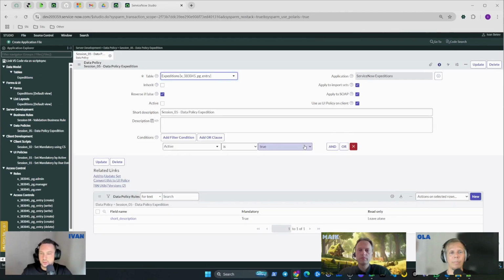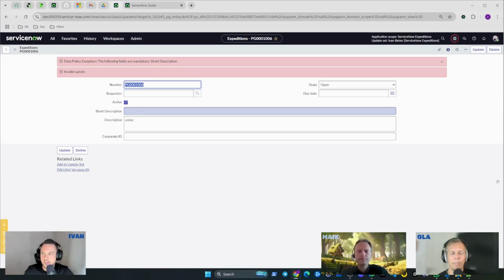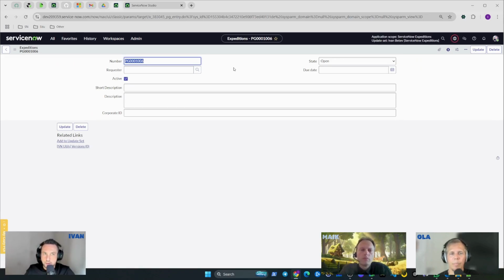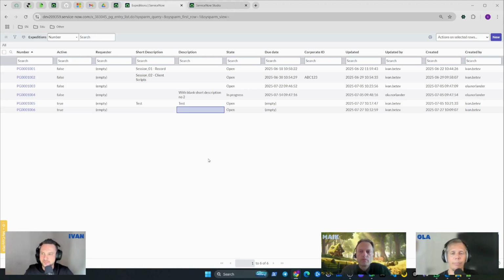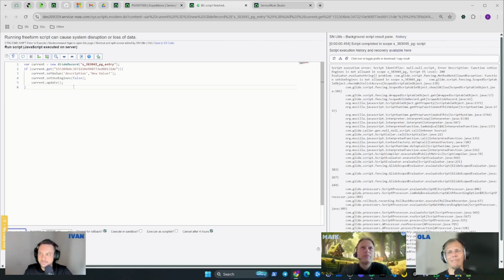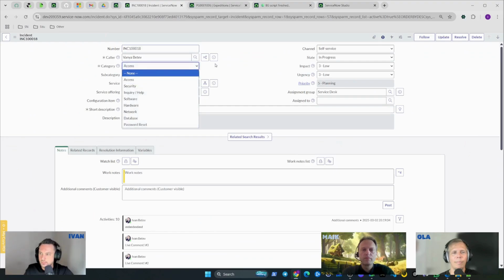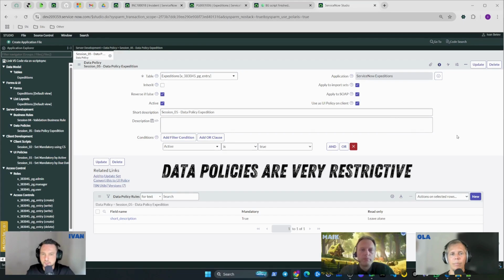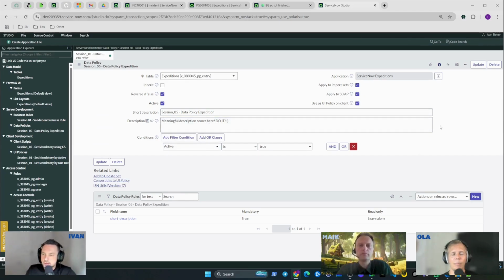ServiceNow Expeditions #05 - Mandatory Fields - Data Policies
In this episode, we dive into ServiceNow Data Policies and show how they enforce field rules across every interface - forms, lists, and code. You’ll learn when to reach for Data Policies versus UI Policies or Business Rules, and much more.

✳ 𝐓𝐀𝐊𝐄𝐀𝐖𝐀𝐘𝐒 ✳

Very Restrictive: Data Policies preventing edits to any fields - even those not covered—until requirements are satisfied.

No-Code Simplicity: Set fields to mandatory or read-only without scripting.

UI Policy Hybrid: Toggle the “UI policy” feature on a Data Policy to enforce rules client-side, giving you a no-code alternative to traditional UI Policies.

Conflict Potential: Be cautious - Data Policies lack an “order” field and use a “reverse if false” option, which can produce unexpected behavior if not managed correctly.

Data Integrity Everywhere: Apply rules across all contexts interactive or non-interactive - ensuring critical data accuracy wherever records come from.

Power & Caution: Data Policies are powerful for enforcing data integrity, but their complexity means you must fully understand their configuration and impact before using them.

✳ 𝐂𝐇𝐀𝐏𝐓𝐄𝐑𝐒 ✳
0:00 - Intro
0:42 - About the topic
1:38 - About data policies
4:33 - Dot-Walking
7:11 - List View
9:09 - Scripting
10:40 - Override
14:39 - Additional Features
15:32 - Important Highlight
17:46 - Convert to UI Policy feature
19:24 - Summary and Outro

✳ REFERENCE ✳